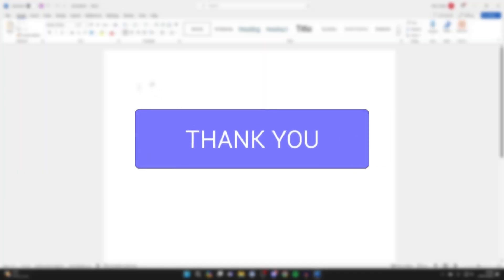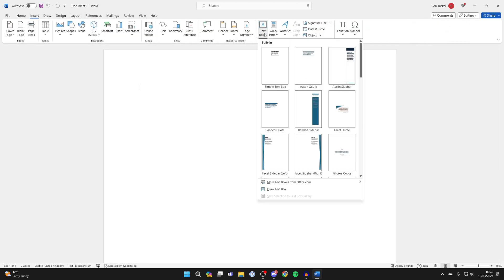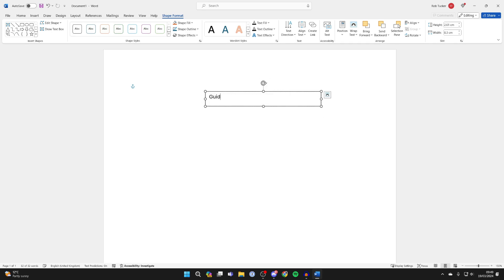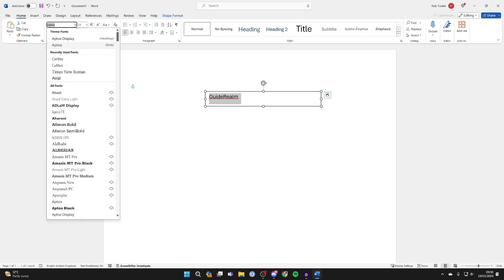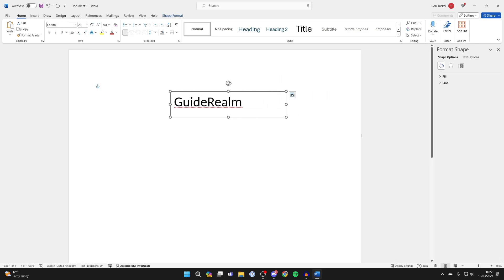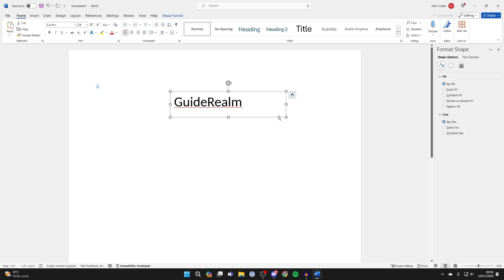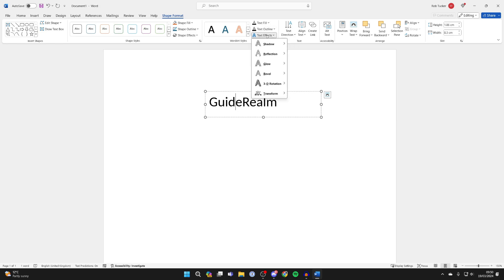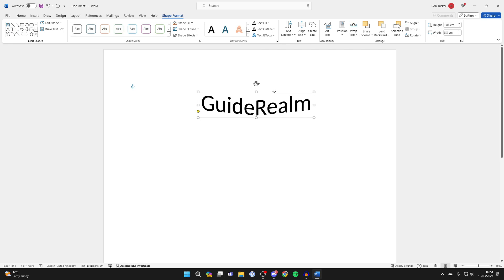How To Curve Text In Word - Full Guide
Learn how to curve text in word in this video.

GuideRealm